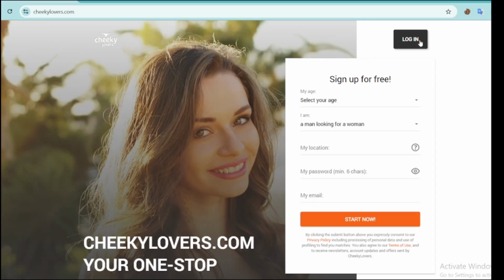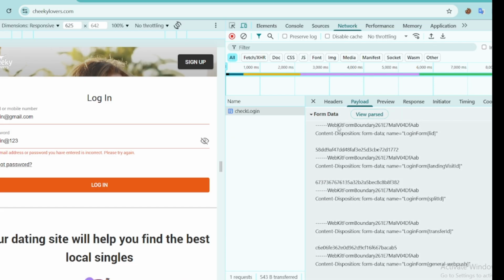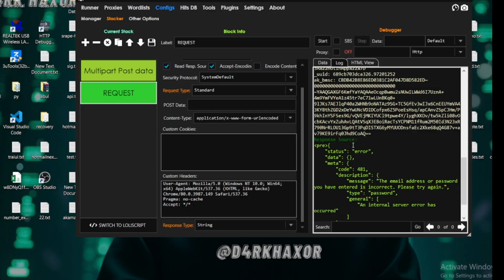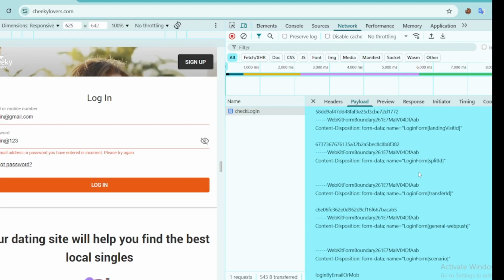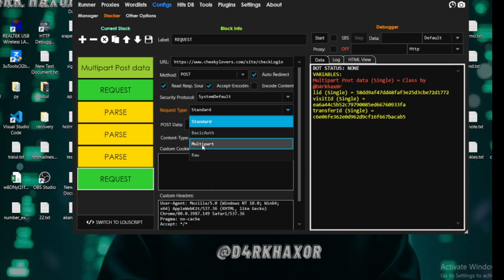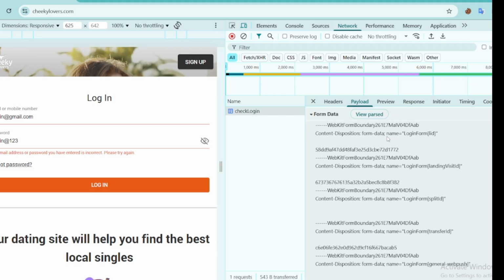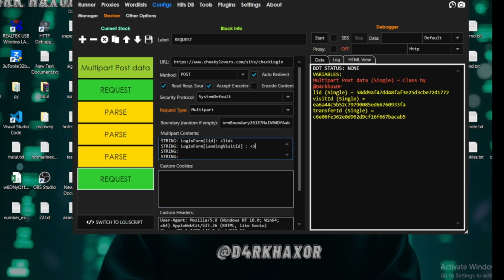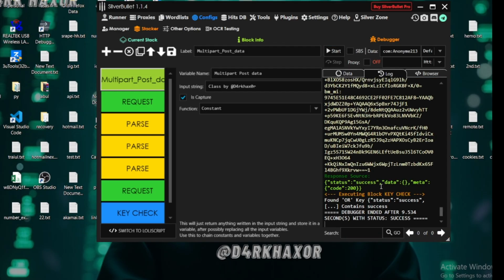Openbullet Config Tutorial 2025 (Multipart Config Making)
Ready to master config building in the newest OpenBullet ? 🚀
In this video, we’ll walk step by step through multipart config making — breaking down the process into easy-to-follow sections so you can actually understand how configs are created, tested, and optimized in 2025.

🔧 What You’ll Learn:
• Basics of OB interface & tools
• How multipart requests really work
• Structuring configs for stability
• Prepping configs for advanced usage

🎯 This tutorial is part of the Cracking Config Course [2025], designed for both beginners and intermediate learners who want to take their skills to the next level.

💾 Extra resources, sample configs & free tools are shared in the pinned comment.